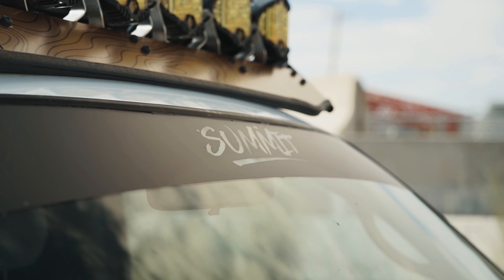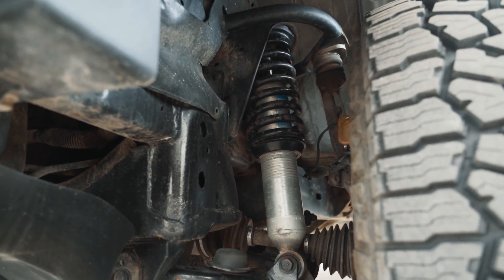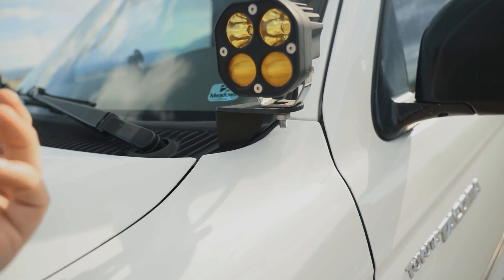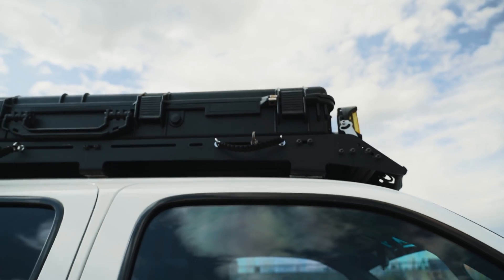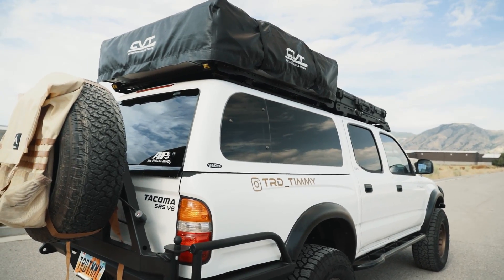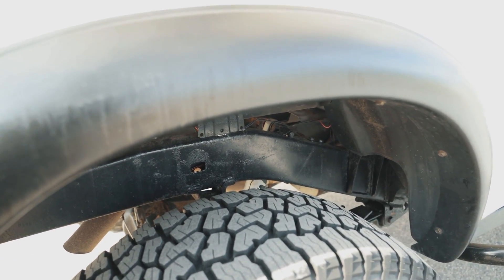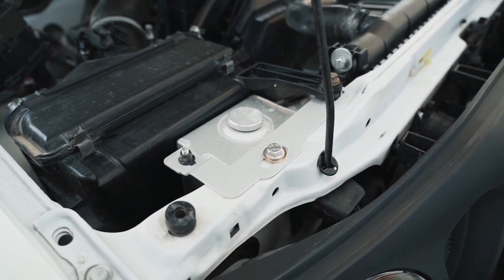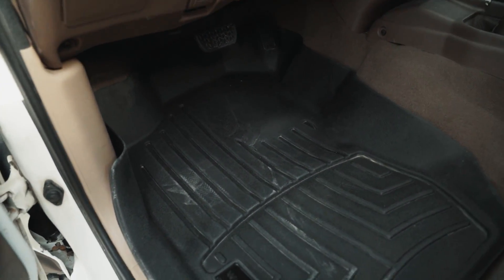First Gen Tacoma Overland Build Walkaround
Full walkaround of my first gen tacoma overland build.

Here are where you can check out parts from my truck!